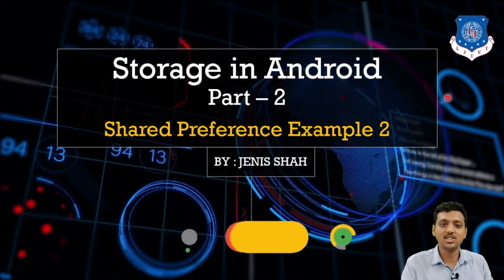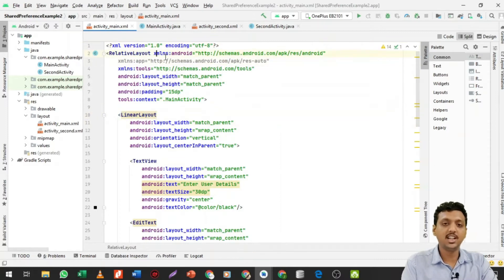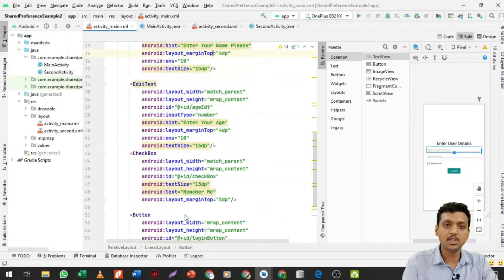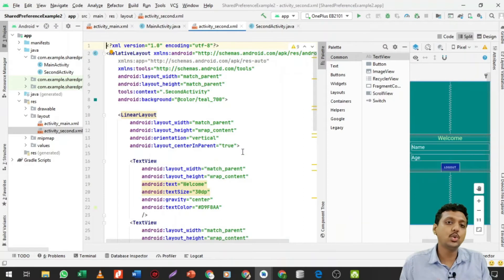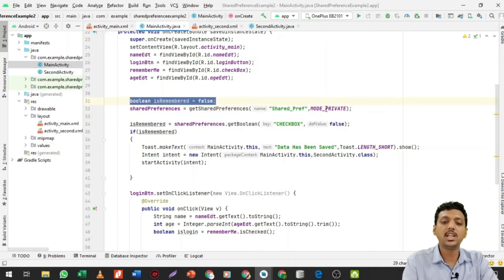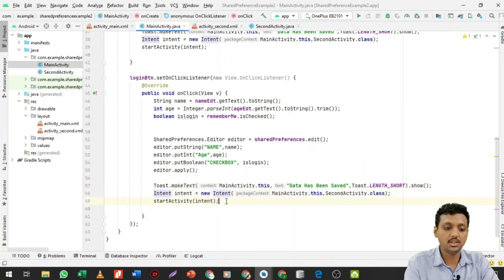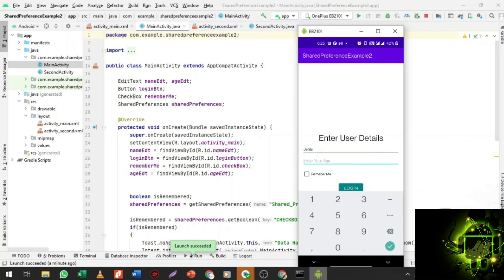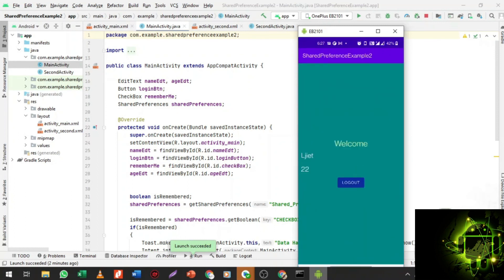Lec-46_Shared Preference in Android Part - 2 | Mobile Application Development | Computer Engineering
- What is Shared Preference
- How we can use shared preference For "REMEMBER ME" check box